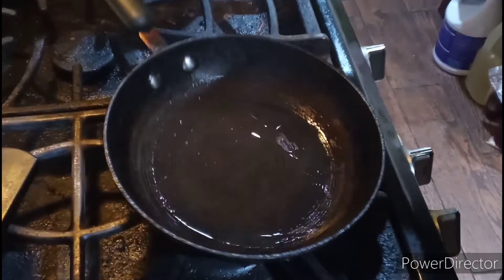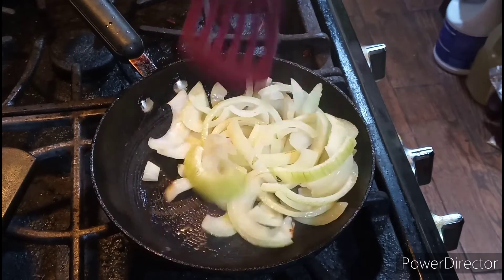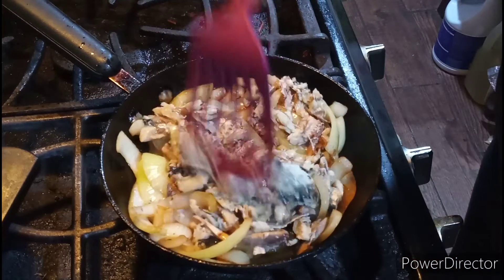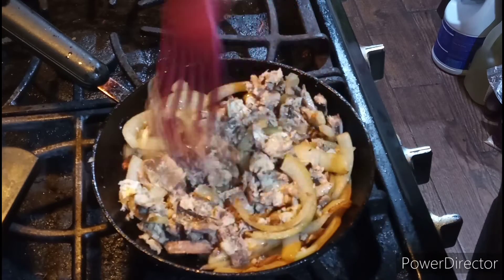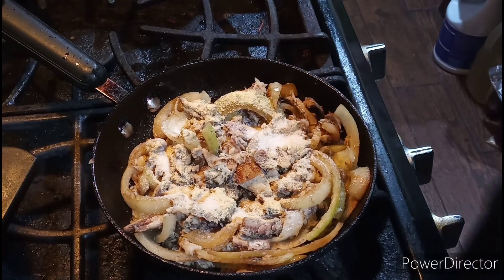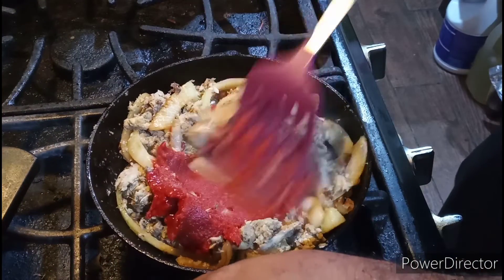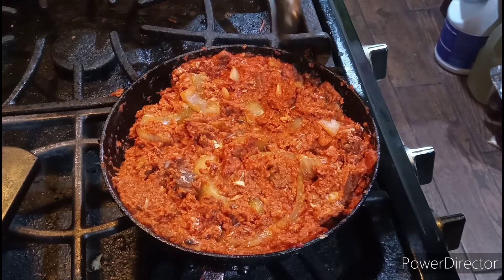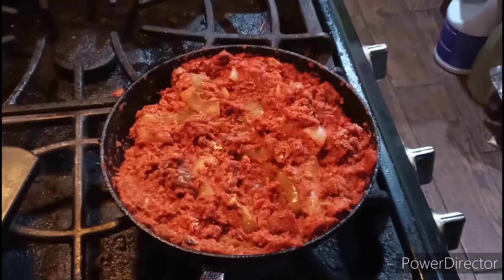Brunswick Sauteed Sardines (Episode 568)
Brunswick Sauteed Sardines

Ingredients:

3 Cans Brunswick Sardines
Salt
Sliced Onions (Cut In Half)
Black Pepper
Garlic Powder
Tomato Paste
Water
Ketchup